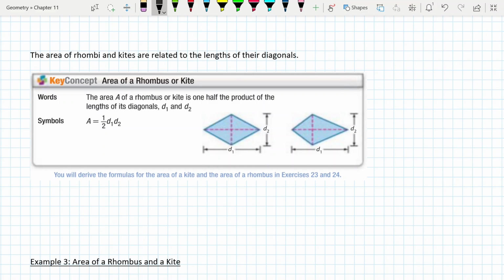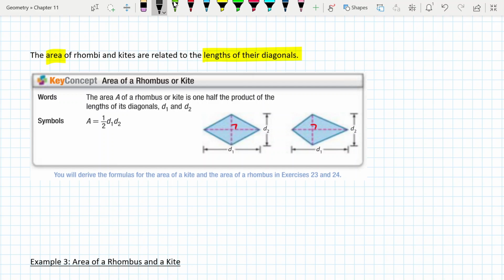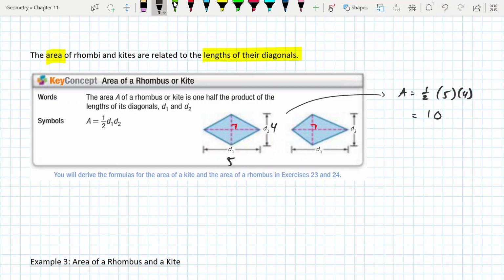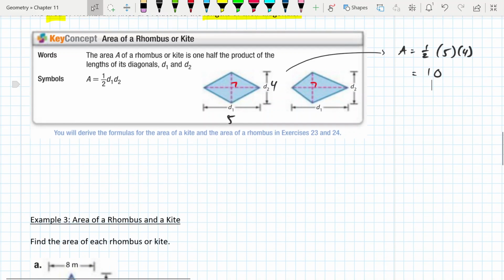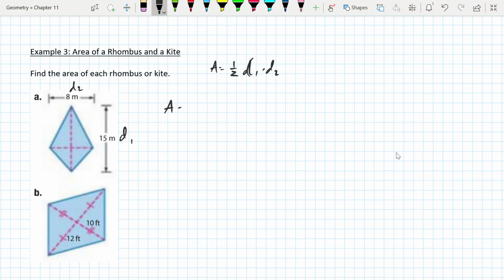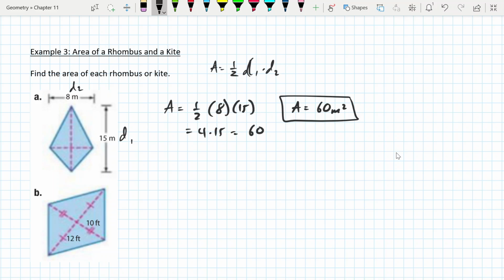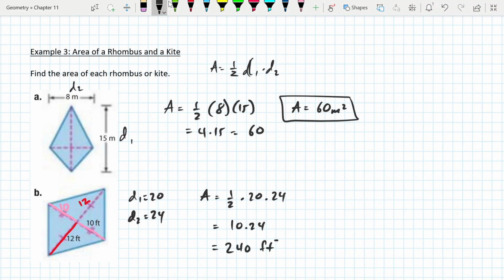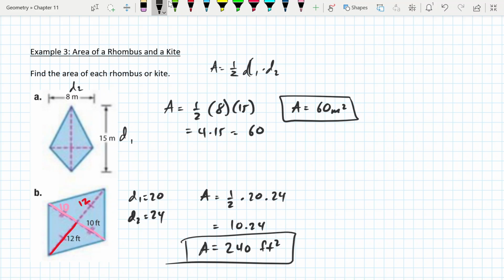G 11-2 part 3